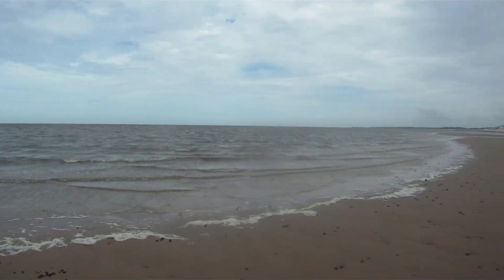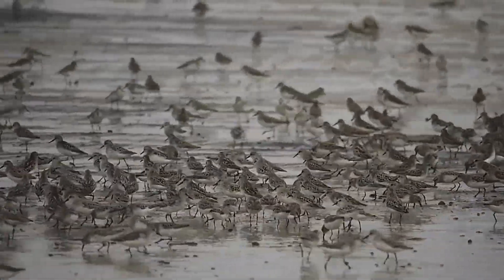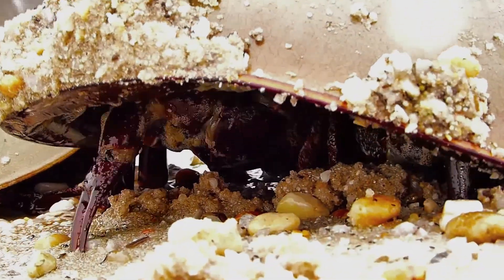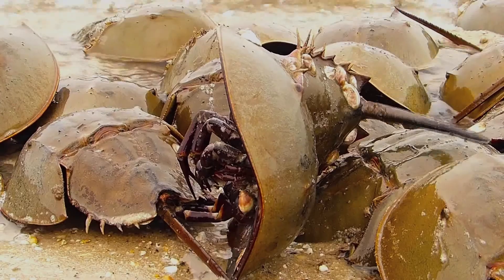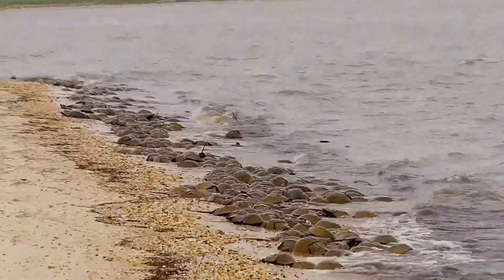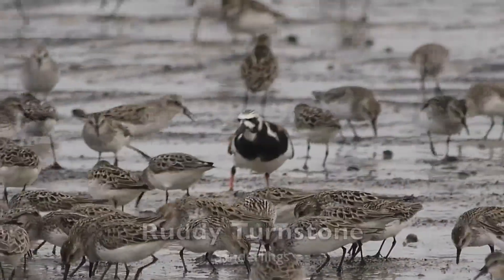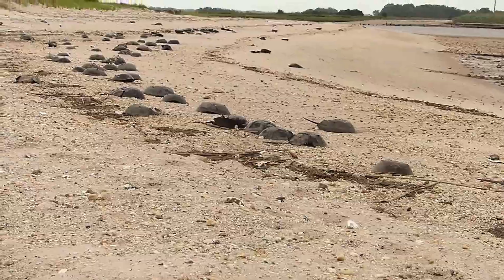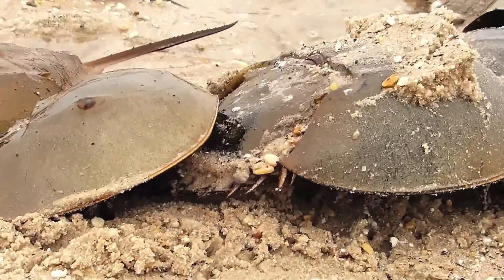Horseshoe Crab Migration HD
During the breeding season, horseshoe crabs migrate to shallow coastal waters. Males select a female and cling onto her back. The female digs a hole in the sand and lays her eggs while the male fertilizes them. The female can lay between 60,000 and 88,000 eggs in batches of a few thousand at a time. Shore birds eat many of the eggs before they hatch.